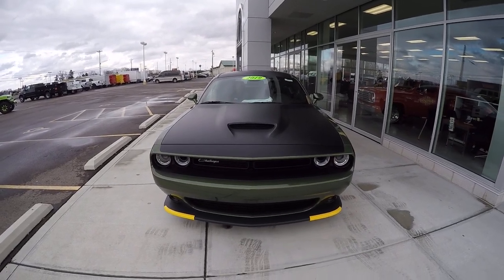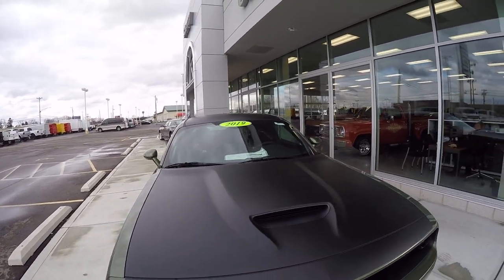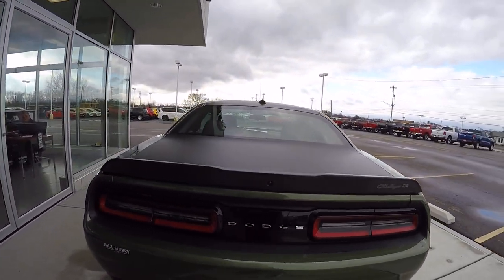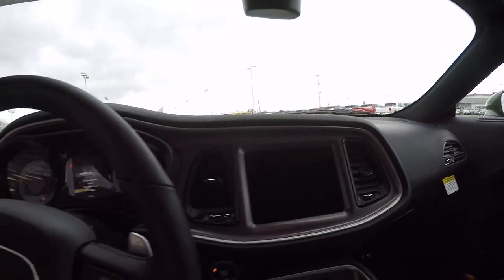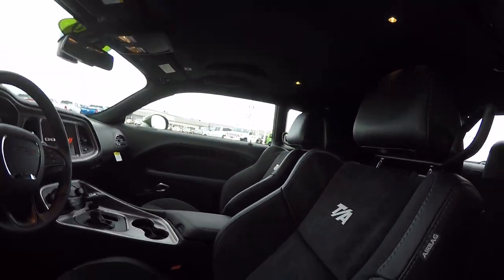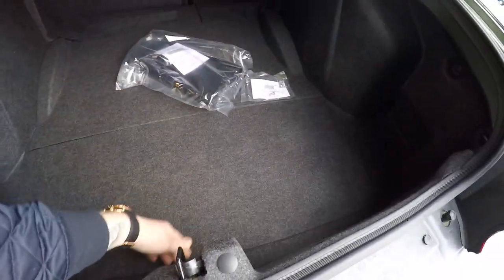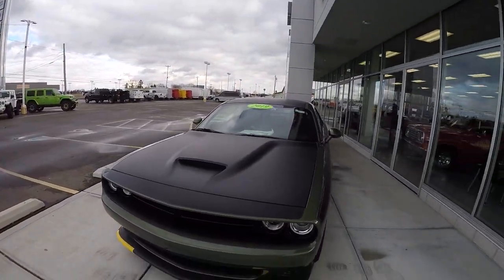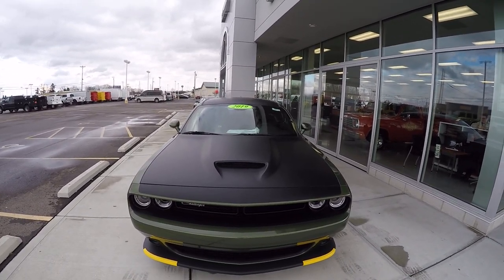2019 Dodge Challenger T/A For Sale Dayton Troy Piqua Sidney Ohio | 28720